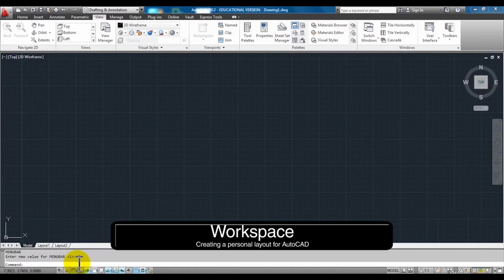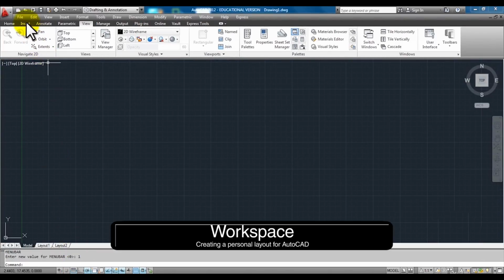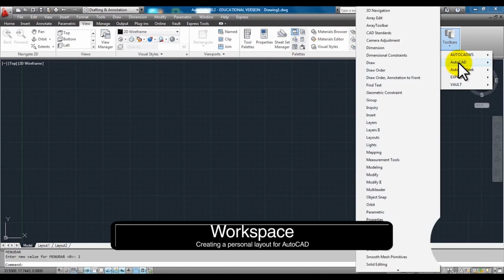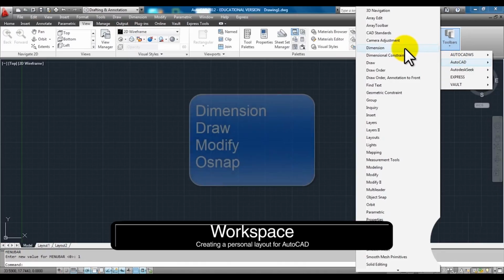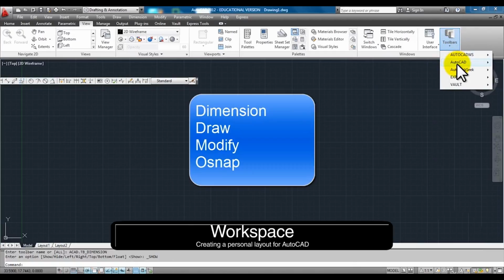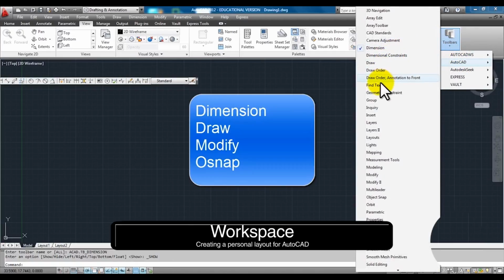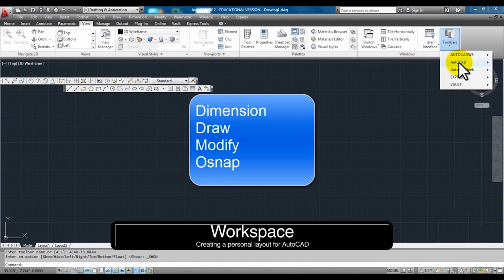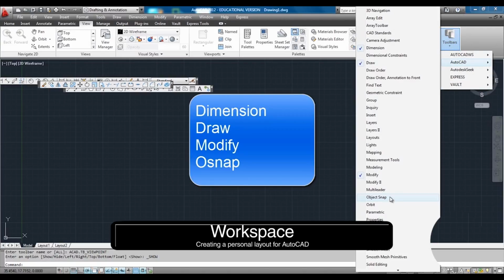AUTOCAD VIDEO #8 THE WORKSPACE